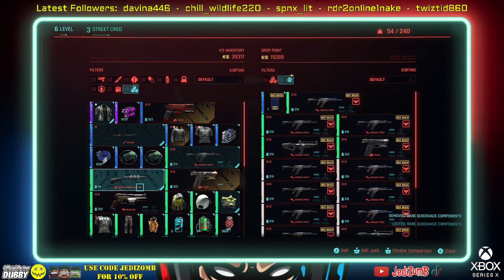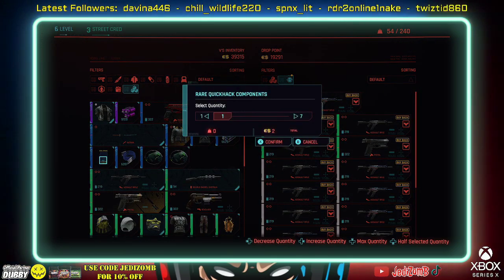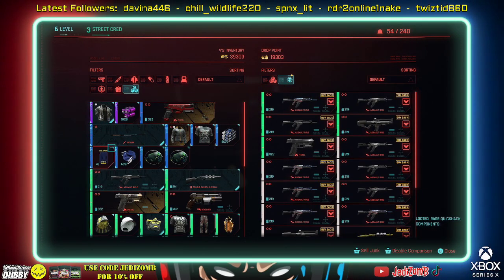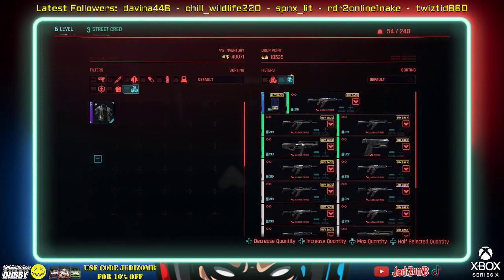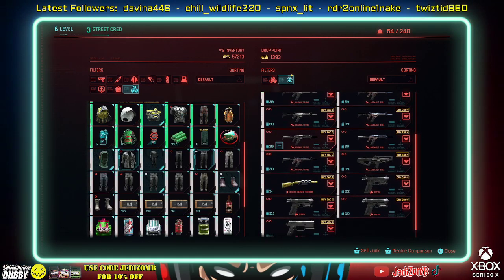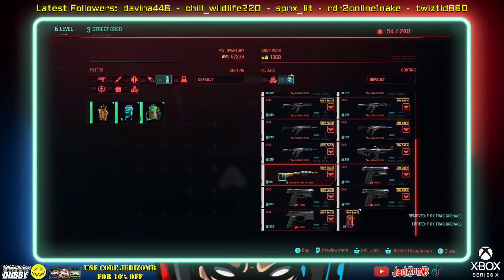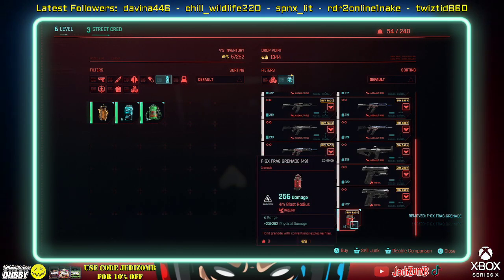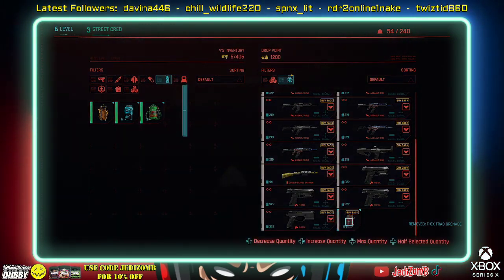Easy way to duplicate stackable items in Cyberpunk 2077 - 1.6 update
Only items that stack can be duplicated, so you can do this method with consumables and sell for unlimited eddies! Smack the thumbs up if this video helps you out! Laterz Chooms!!!